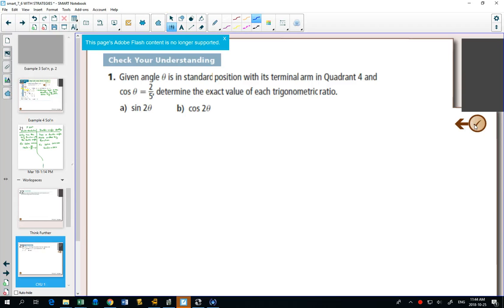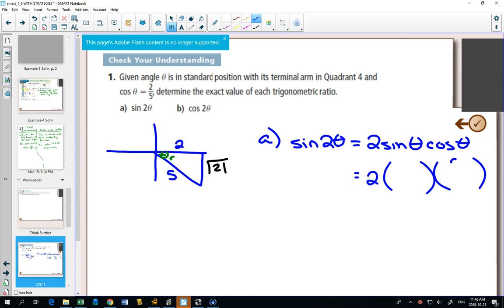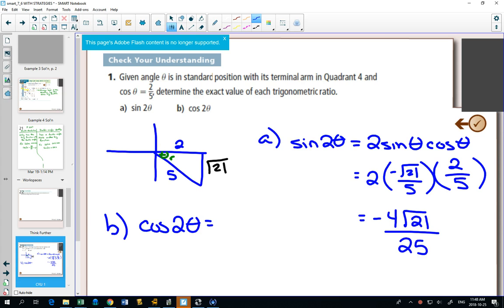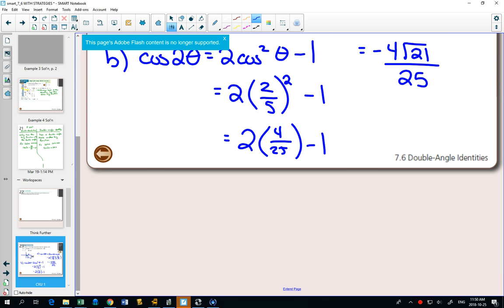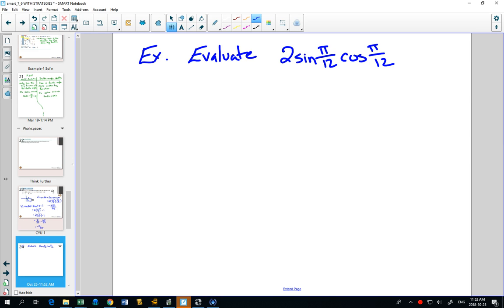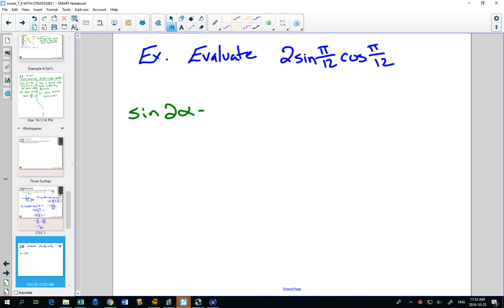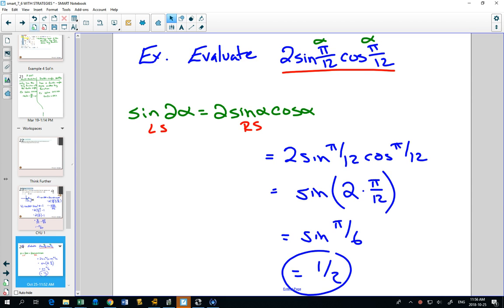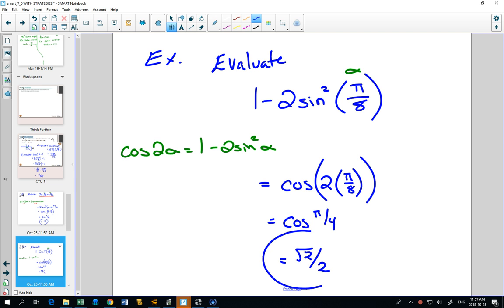40SP 7 6 Example 1